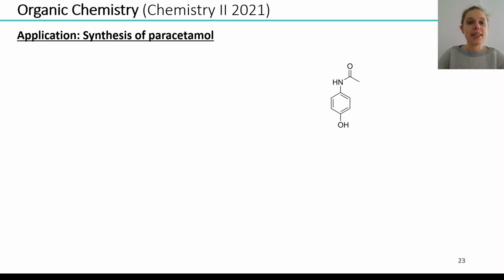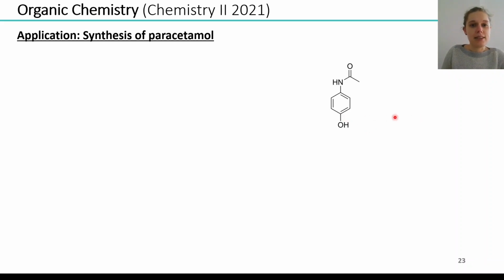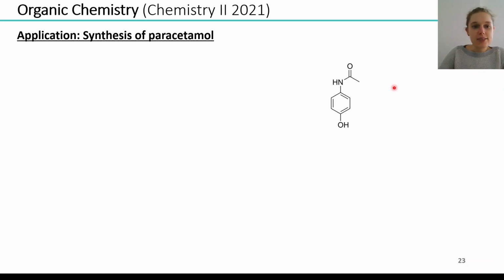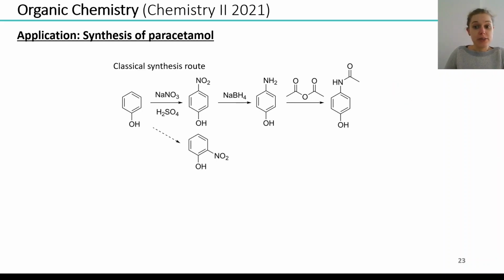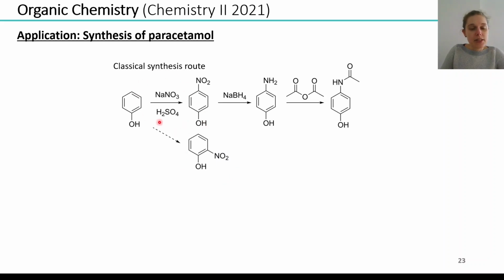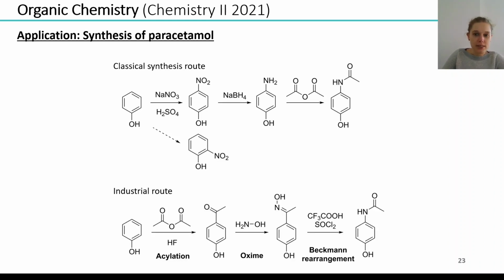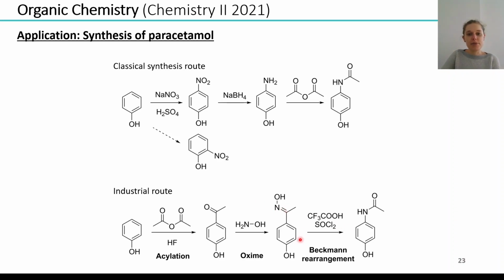OC 7 Benzene and other aromatic compounds: 4 Application Paracetamol